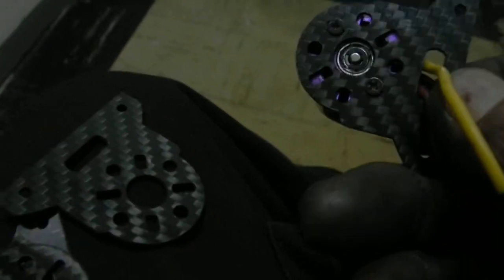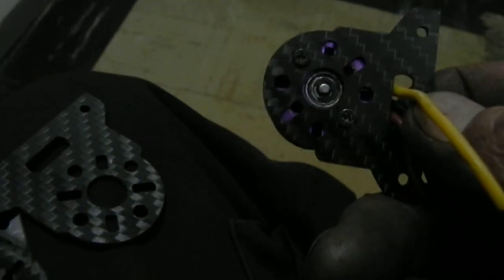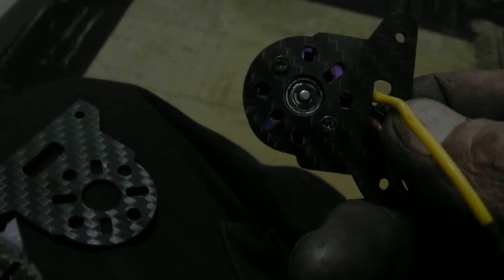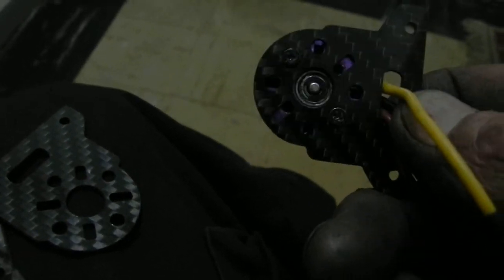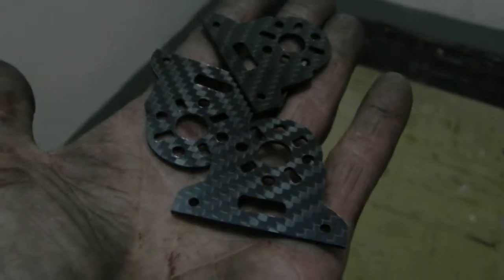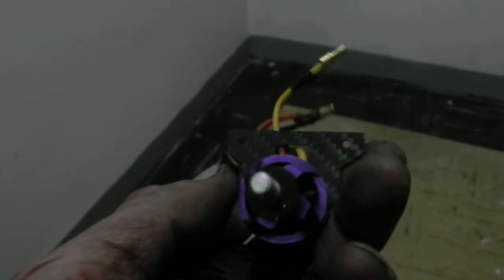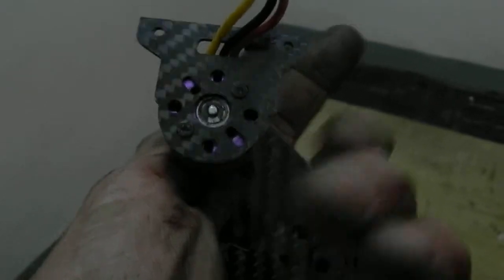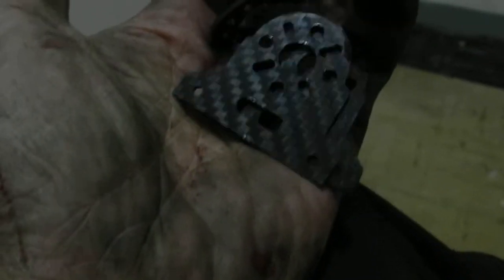HB7's carbon fiber motor mounts, diy for wooden arms or for HB7 CF tube arm mounts.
Glad I  do Gcode at work since the milling on the bodies and motor plates is quite intensive even for a good fast cnc table. 2.5mm DJI arm holes near perfect which was a huge concern with converting dxf file from waterjet and the stl files I was going to try next. Glad the machining worked. The frame will be able to be built as a tricopter as well as a 502mm DJI super heavy lift quad.